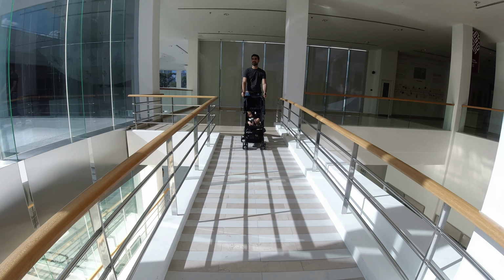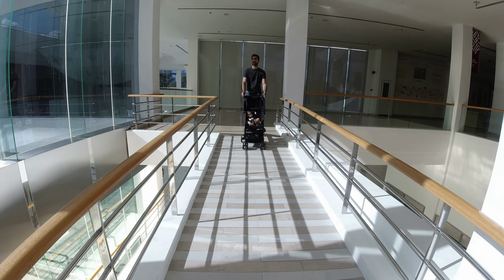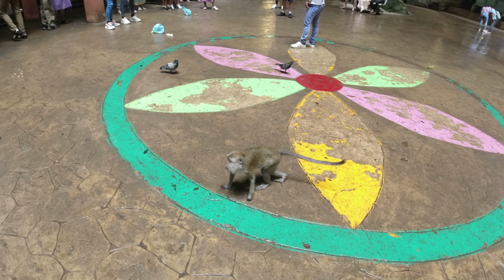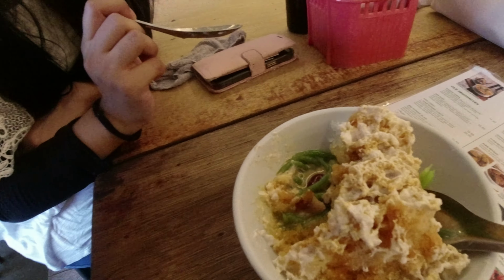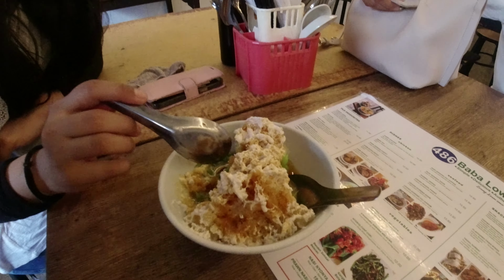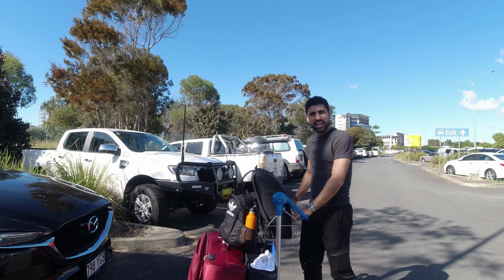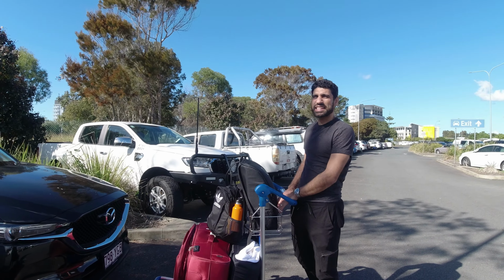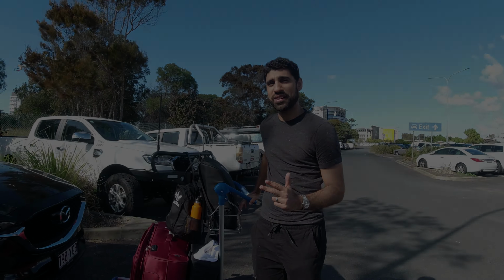Kuala Lampur - Malaysia Part 2 2023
Please Note: All Of The (Halal) Music & Nasheeds (On Our Channel) Can Be Used By Any YouTube User In Their Monetized Content.
––– ––– Video Footage And Image: All Images And Video Footage Used In This Video [Thumbnails Included] Are Licensed Under © Creative Commons (CC), Royalty-Free License Agreement And Some Used Under Fair-Use Copyright Law.